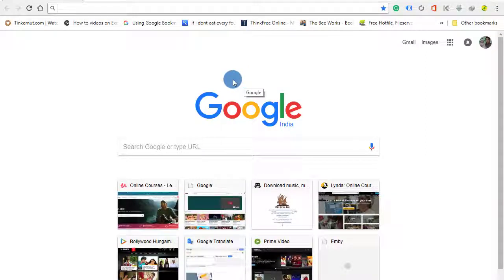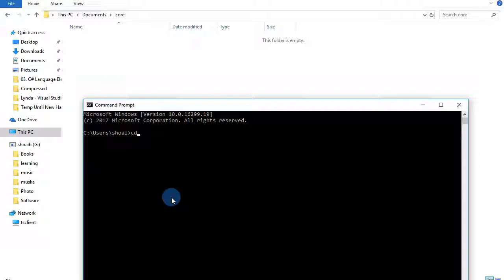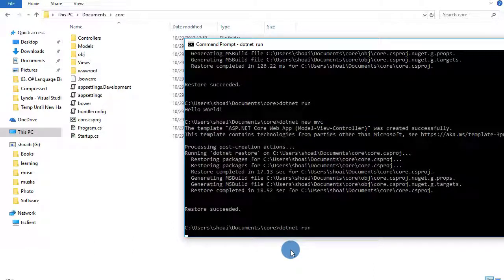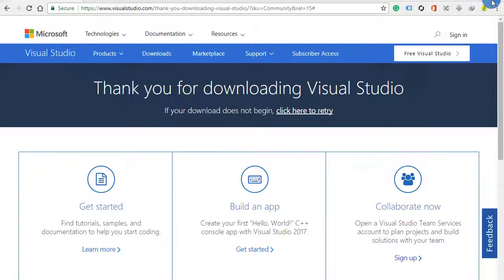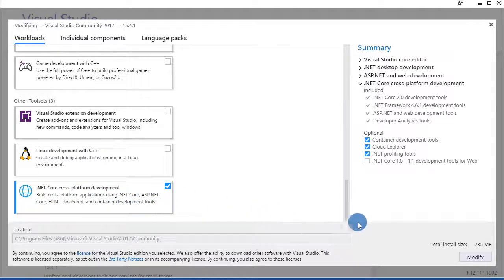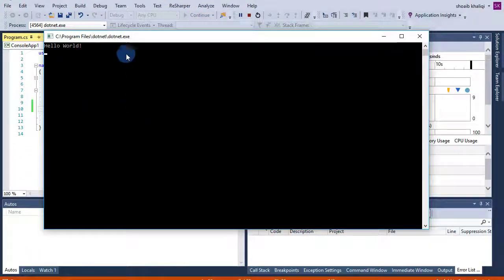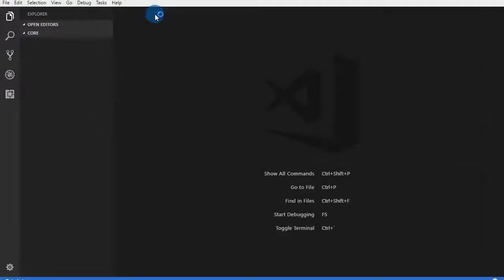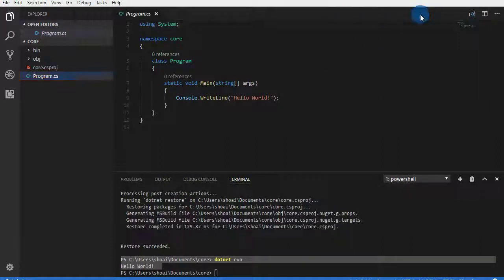dot net core install on windows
installing dot net core in windows 10